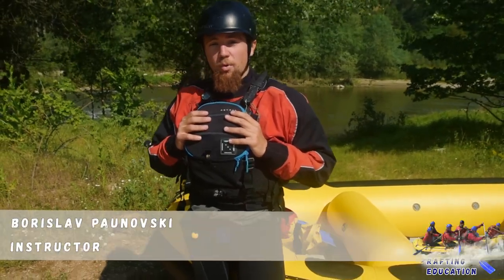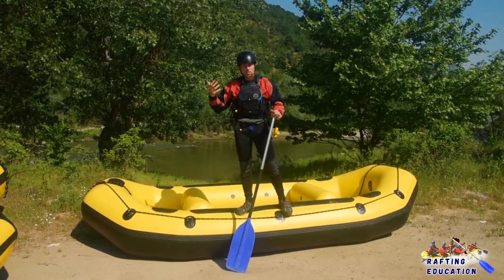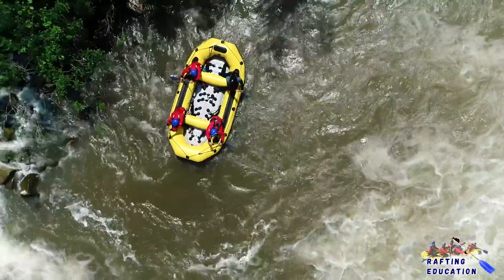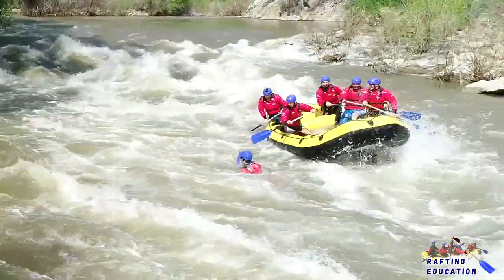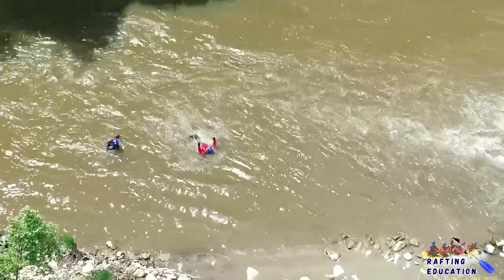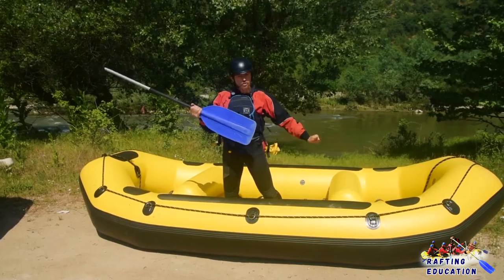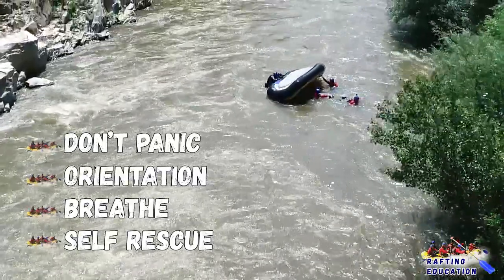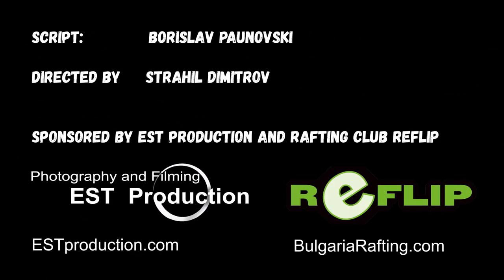Rafting Education ep. 1 Basic instructions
To make these videos, many experts and volunteers got together and put in a lot of effort over a long period of time. The videos were shot in different locations in search of appropriate conditions in order to best represent the sport of white water rafting as the fun and exciting experience that it is. The main aim of these videos is to provide first-hand knowledge about the river, safety and the sport of white water rafting.
We want this channel to grow, develop and to reach more people

Rafting education ep.1
In this introduction episode, we will show you basic safety talk about White Water Rafting and different situations that occur in the river.